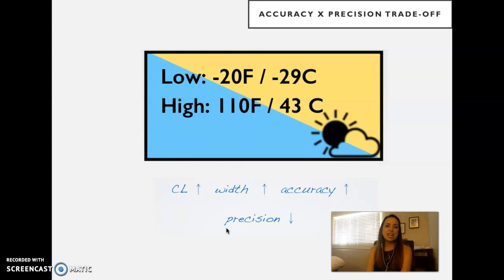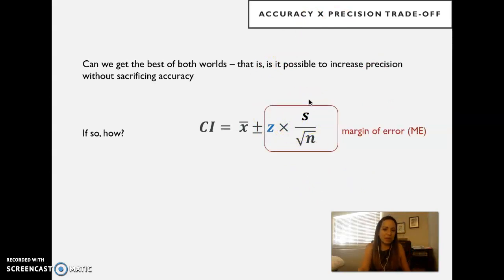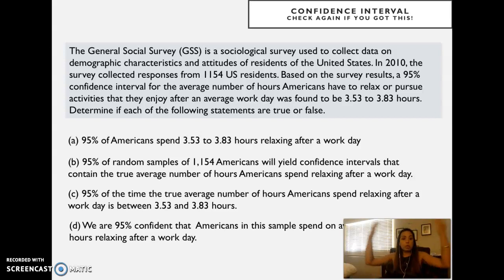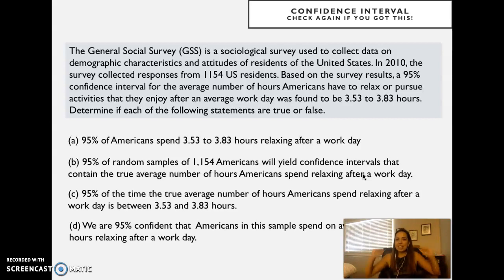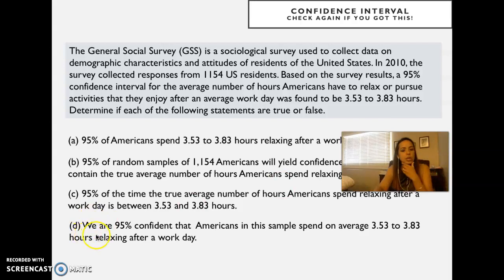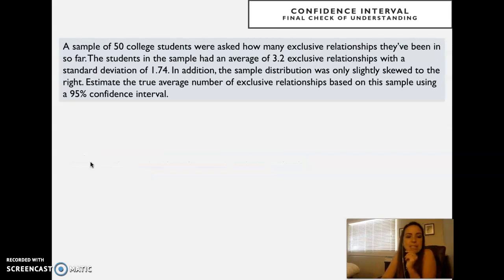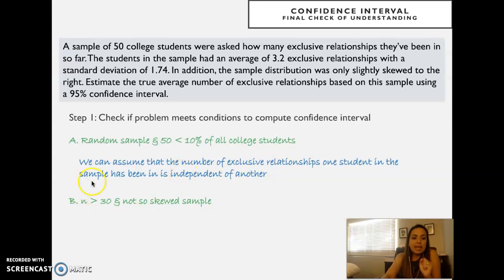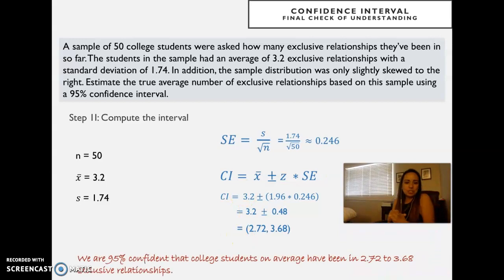Graduate Statistics: Week 7 - Lecture video 7